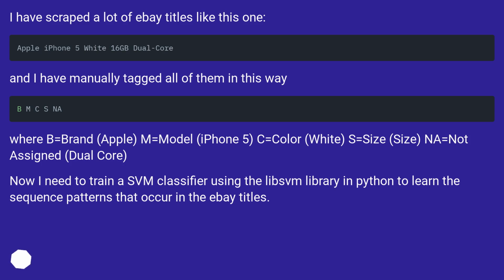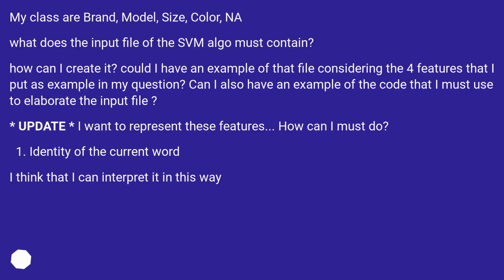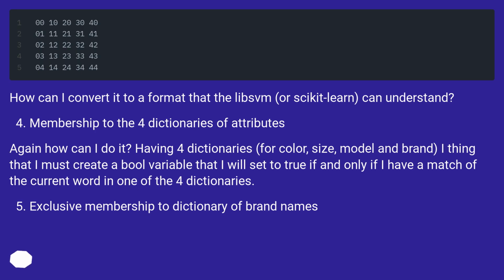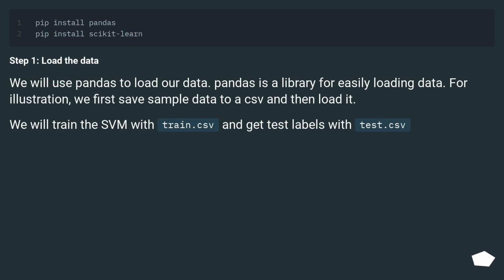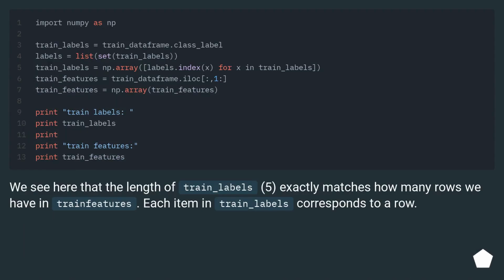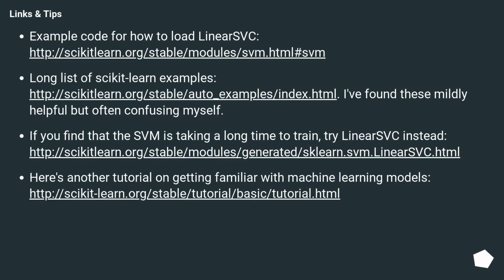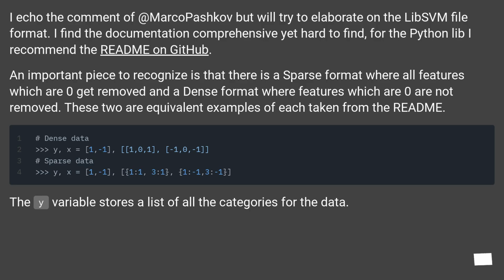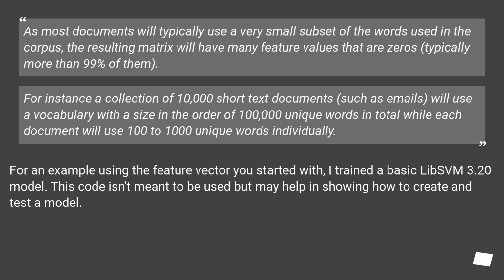Support vector machine in Python using libsvm example of features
Chapters
00:00 Question
03:23 Accepted answer (Score 11)
07:14 Answer 2 (Score 2)
10:28 Thank you